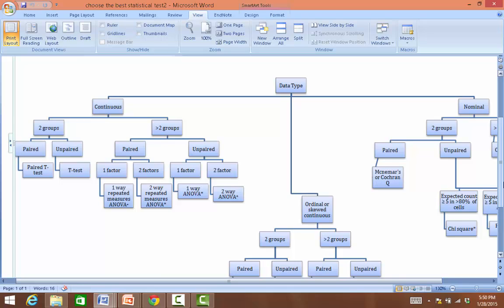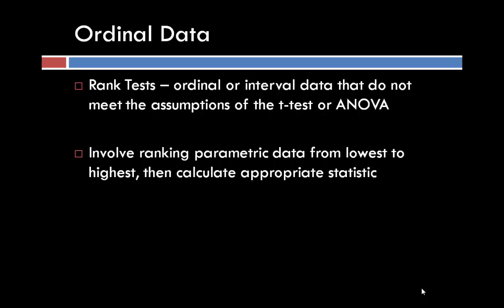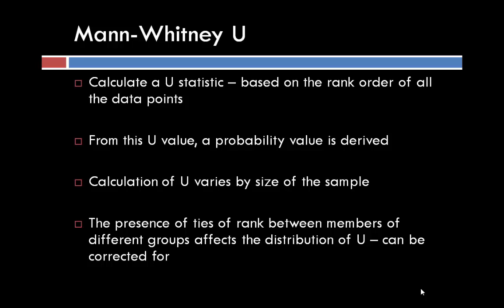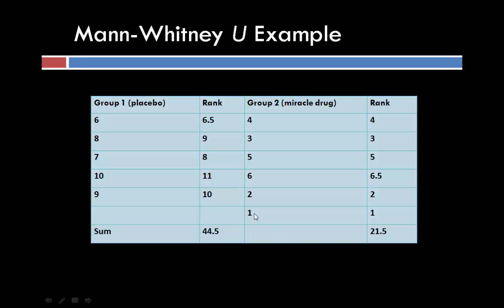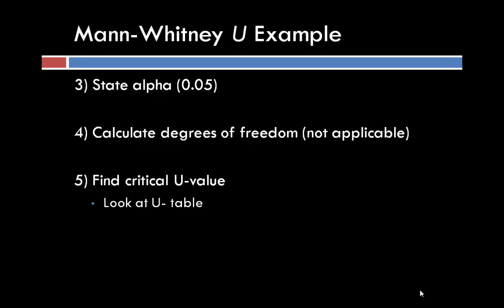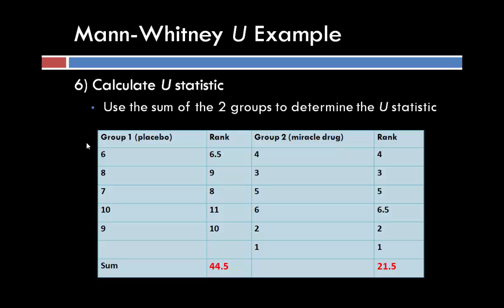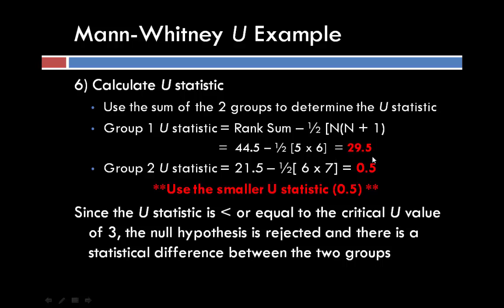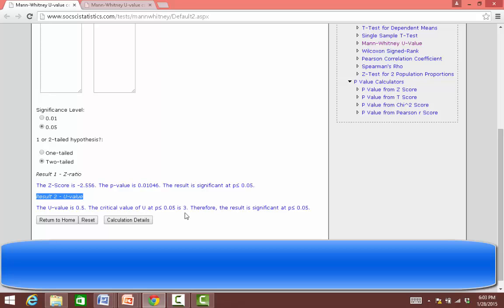Mann Whitney U Test